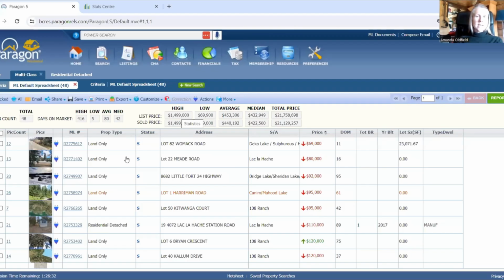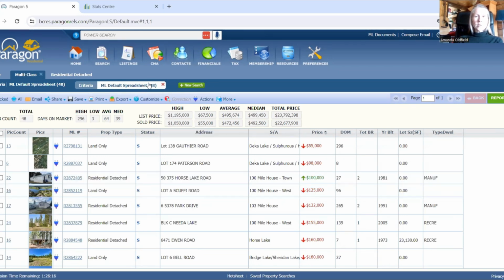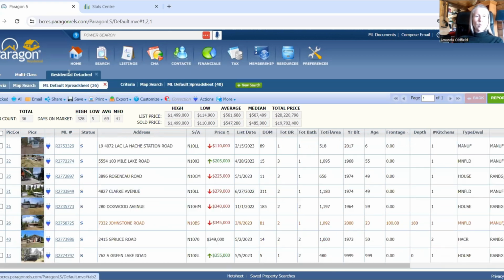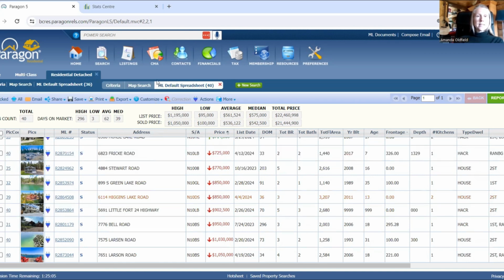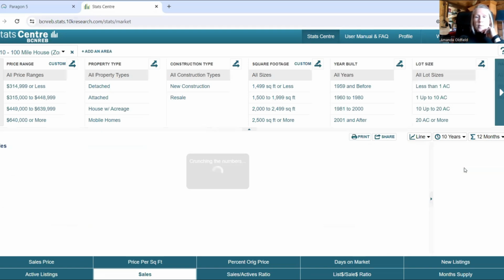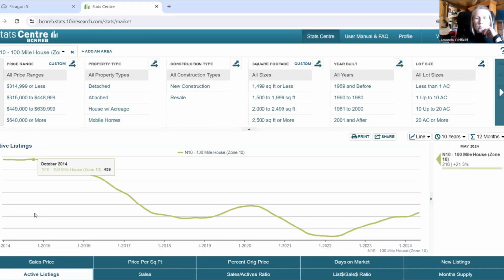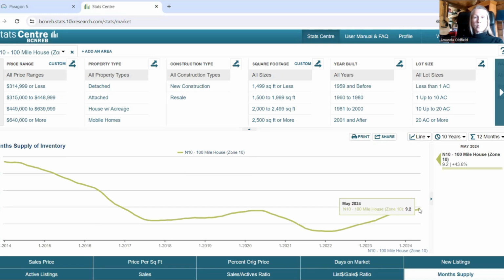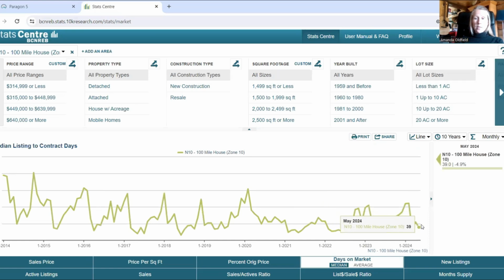Market Update June 2024 | Amanda Oldfield | eXp Realty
Hey everybody, let's have a look at what's happening in the 100 mile house real estate market right now. Day is June 4th, and we're going to have a look at what's gone on in the markets in the last month or so. Let's best share my screen here, show you guys some of the numbers. So I pulled up the stats for multi-class, so this is all across the residential and land, and this shows you what we sold. So this is last year, 2023 we sold 48 properties, and in 2024 we also sold 48 properties in May. So year over year, no change in the number of sales there. I did see is here in 2024, the average sales price is 472, 456, which is a little bit higher than we had last year, 440, 192. So sales prices have come up, a little bit of that's going to be reflected in the fact that last year we sold more bare land, which is the bottom of the price point, and this year we sold more residential. We also this year, at the very bottom you can see we had a couple sales over a million dollar mark, that doesn't happen every year. So yeah, when we look at the residential side specifically, so this is properties with houses on them. Last year we had sold 36 in May, and this year in May it was 40, so like I said, a little bit more on the residential side there. You will see those two over the million dollar mark, we had two over nine and two over eight, a fair bit of high price listings for us. But you'll see, I mean in May, which is usually the busiest month, we only sold two over nine, or between nine and a million, two over a million. So if you're in that high end of the price point, you have a lot of competition, and very few sales on the monthly average. Something to keep in mind. Now, when we look at the Stat Center here, so I've got the 100 mile house area pulled up, that's this green line, and right now we're looking at sales on a 10-year, or sorry, the 10 year timeframe on a monthly average. It's a little noisy when you look at it like this, but you'll see our sales in May were fairly, sort of in the middle there. When we do the ruling 12 month average, it gives you an idea of where the trends are. So sales are not where they were crazy during COVID. We had a pretty good year here in 2017, but they're not as low as they have been in the lower parts of the market. When we look at what was active during those timeframes, you can really see quieter times. We have these 400 plus homes on the market, and right now we're sitting at 260. Now, keep in mind, this is just residential, not bare land also. You can see our days on market though was climbing a little bit. This is again, the first times where things were selling really good, but the days on market isn't to where it was during those really slow times. So when supply has come up, we're now sitting at 9.2. Now, that's your rolling 12-year average. If we look at this on a month to month basis, I believe we're up at 11, 11.8 as your inventory, so this is really swinging into a buyer's market. Well, if you're a seller out there, you can note this is swinging into a buyer's market. Your days on average, 39 isn't actually terrible in May. Through the winter we were at 100, 110, so it's nice to see some improvements there, but a lot of that has to do with the annual cycle. Seeing more properties for sale, and more like shorter times on market is pretty standard for May, the May early June timeframe. So keep in mind what the annual cycle's doing. And then it's nice to look at what that 10-year cycle's doing and compare yourself out. So if you guys have any questions about that, I'm Amanda Oldfield, and I'm here to help. So gimme a call, I'm always around.